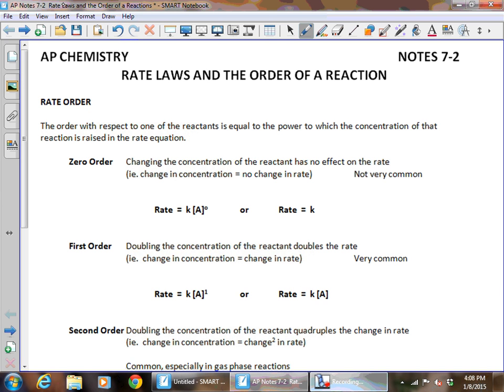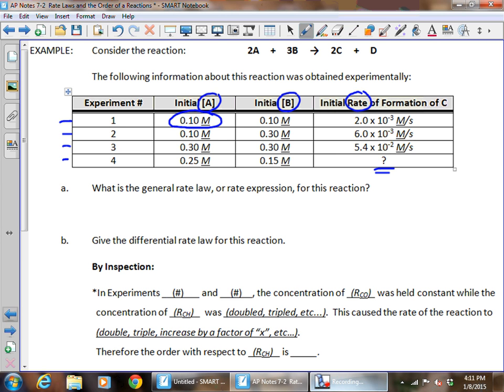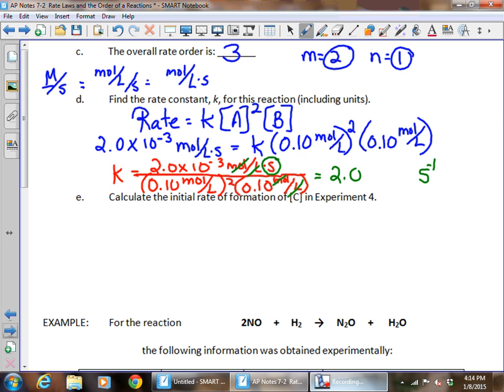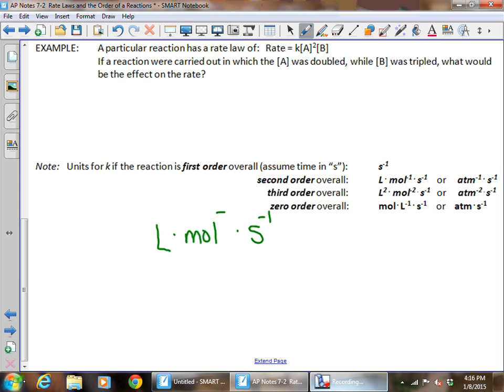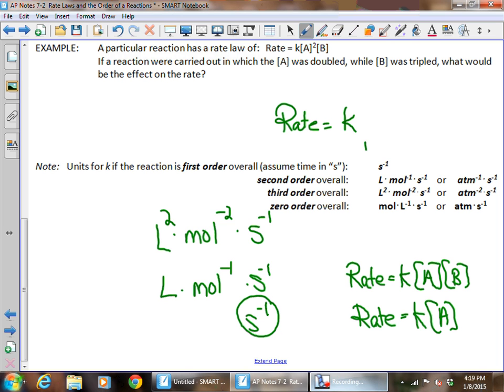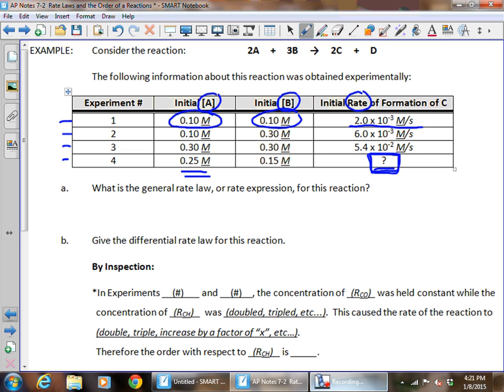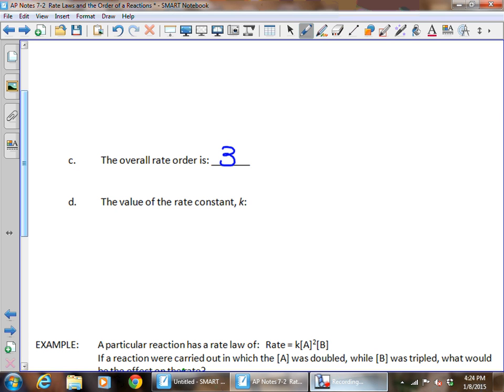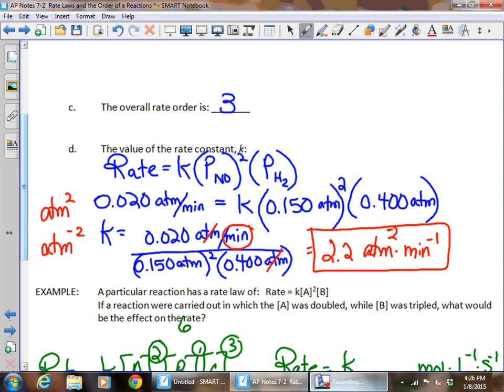AP Video Notes 7 2 Part II Rate Laws and the Order of a Reaction